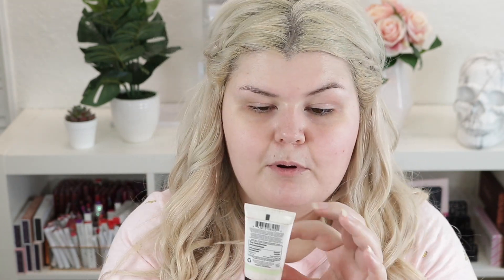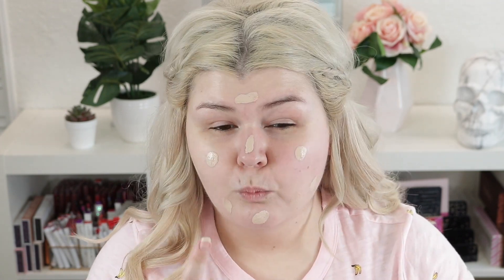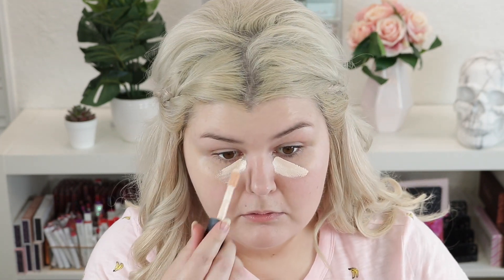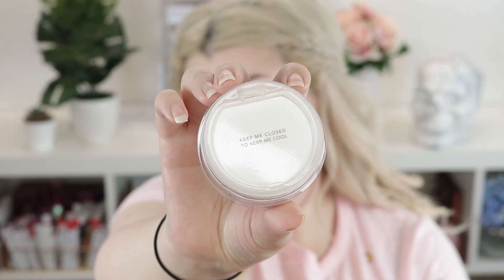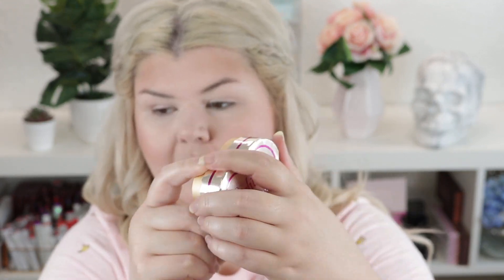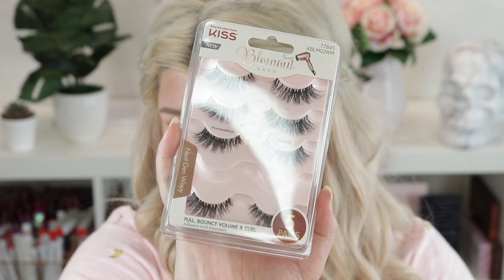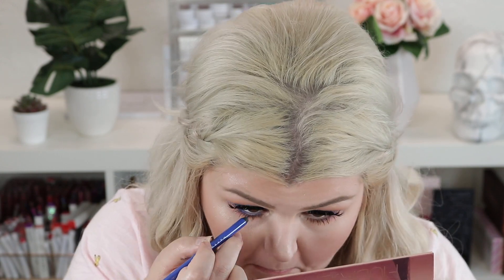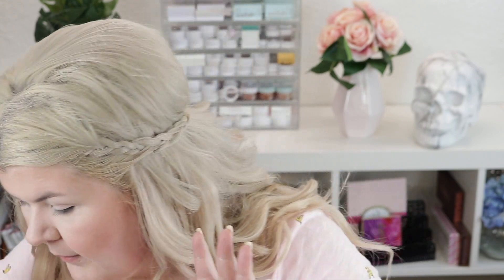Ombre Blue Wing Full Face Makeup Tutorial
Hey Loves!

Today we are doing a fun pastel blue ombre wing tutorial! I've been trying to do something a little different with me tutorials.. I hope you are enjoying them!

Let me know what kind of tutorial you want to see next and be sure to give this a thumbs up for I know to keep creating them for you!

XO,
Shan

PRODUCTS MENTIONED

Cover Fx Mattifying Primer

Revolution Pro Featherweight Primer -

CYO Lifeproof Foundation in 101

Elf Camo Concealer in Fair Rose

Becca Hydra Mist Set & Refresh Powder

Anastasia Dip Brow in Blonde

Kat Von D Shade & Light Palette

Colourpop Prance Liner

Colourpop Zulu Liner

Makeup Geek Blue Liner (Discontinues I am sorry!)

Kiss Lashes in Pompadour

Wet N Wild Lay Down The Mauves

Colourpop Sunny Side

WHAT AM I WEARING?!
TOP: Torrid
NAILS:

I closed it for now Loves! I’ll keep you posted when I get a new one!

BEAUTYLISH: Beautylist.Com/ShannonShortcake
IPSY: Ipsy.Com/ShannonShortcake

FAQ

EDITED WITH: iMovie